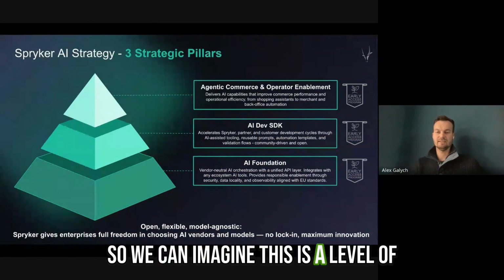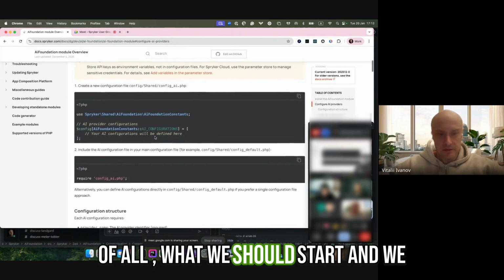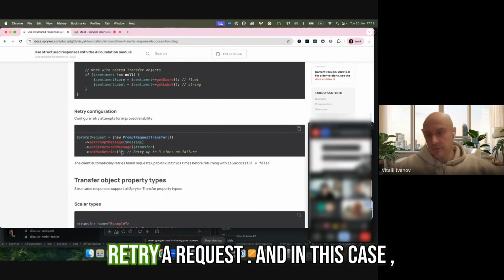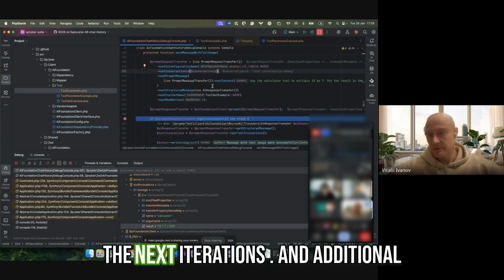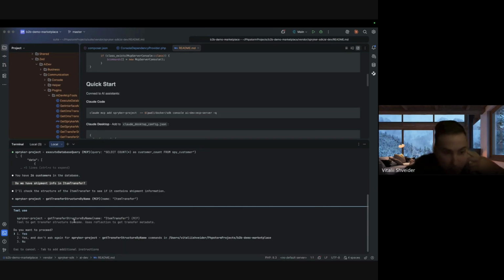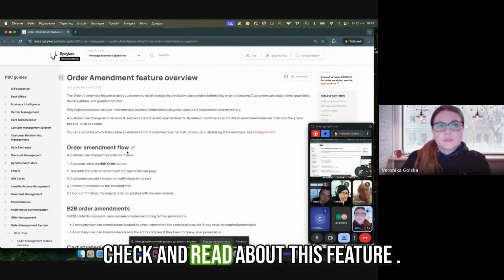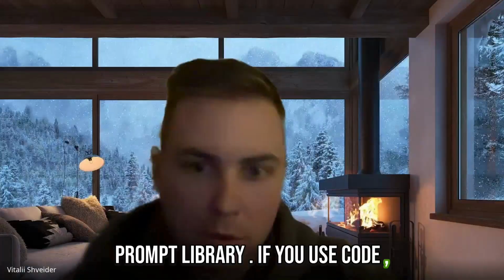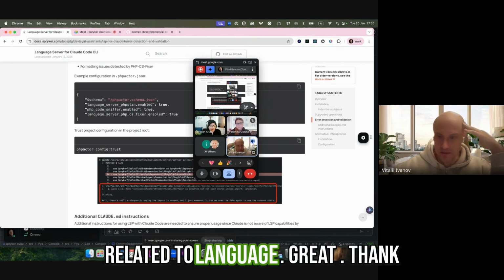How to Build AI Features Fast with Spryker AI Foundation and AI Dev SDK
In this session, the Spryker product and engineering teams introduce the AI Foundation and the AI Dev SDK—two powerful tools designed to abstract the complexity of integrating Artificial Intelligence into your commerce projects.

Watch the full demo to learn how to leverage Spryker’s feature-agnostic AI core to manage credentials, log interactions, and switch between providers (OpenAI, Anthropic, Ollama, etc.) without rewriting code. We also showcase the AI Dev SDK, an MCP server-based toolset that helps developers debug OMS processes, query databases, and search documentation directly from their coding environment.

Key Topics Covered:

AI Foundation Overview: A centralized layer for managing AI complexity, interfaces, and security.

Multi-Provider Support: switching between OpenAI, Anthropic, AWS Bedrock, and local models like Ollama.

Structured Responses: How to force LLMs to return Spryker Transfer objects (DTOs) for easy parsing.

AI Dev SDK & MCP Server: Using the Model Context Protocol to connect AI agents to your local environment.

Live Demos: Debugging stuck orders in OMS, querying the database via natural language, and generating Cypress tests.

Future Roadmap: Upcoming features like Chat History (Redis) and AI-powered State Machines.

Model Context Protocol (MCP) Info: [Insert Link]

👉 Connect with Spryker